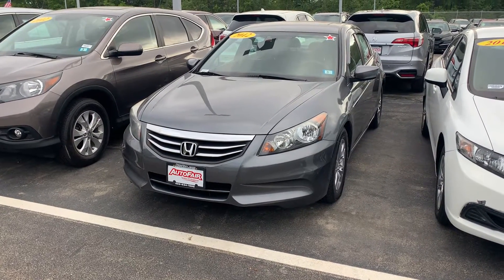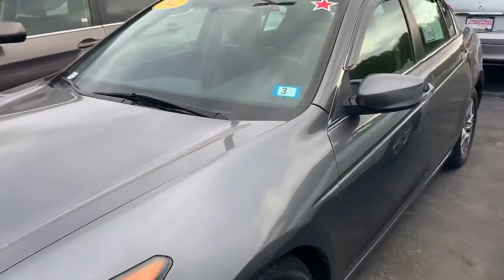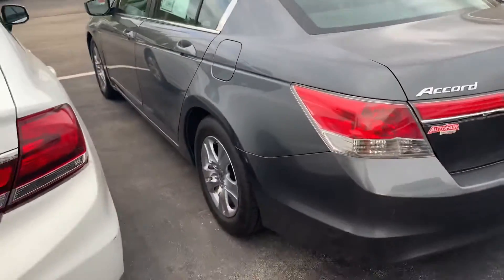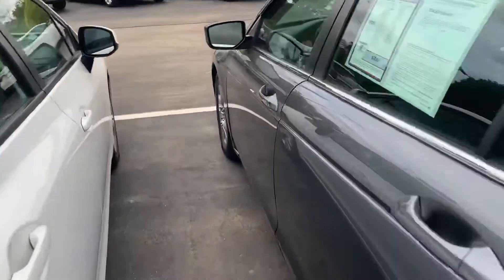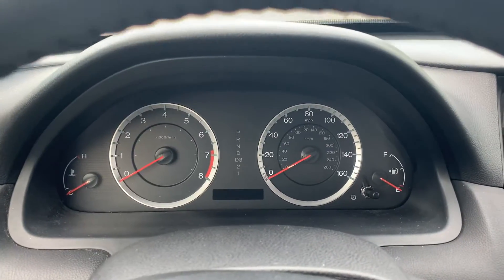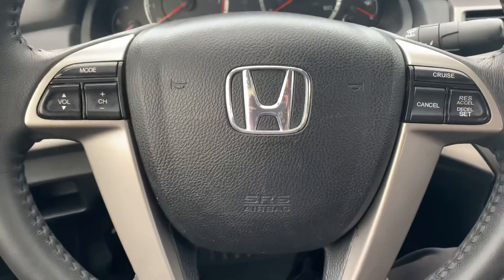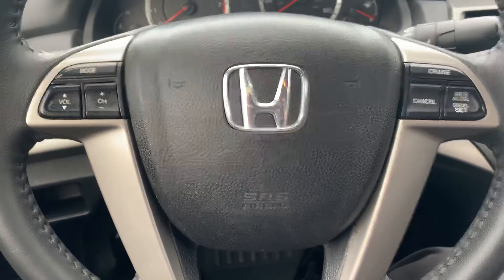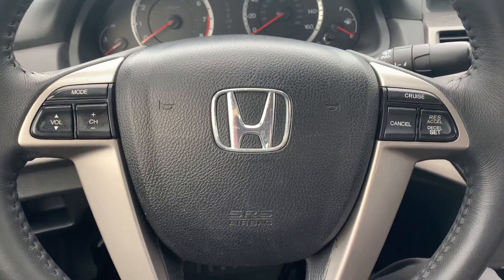Neil, your new Honda Accord.